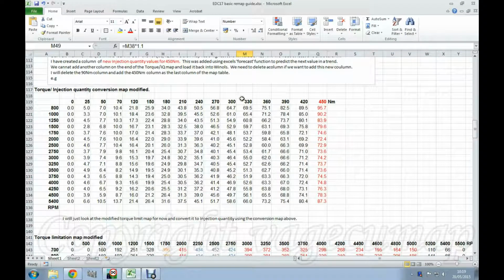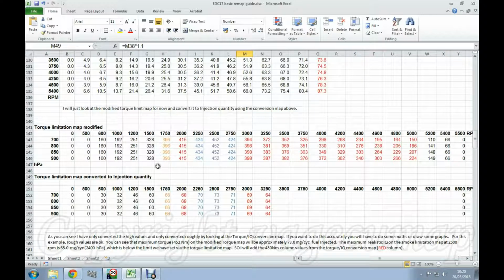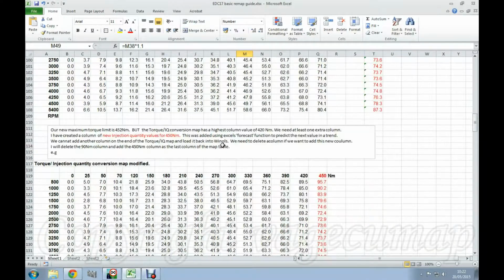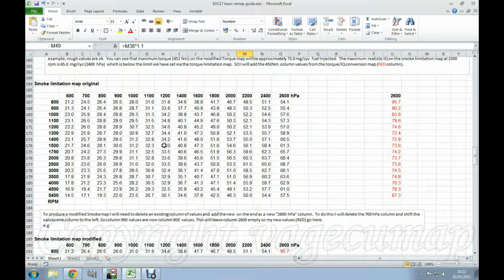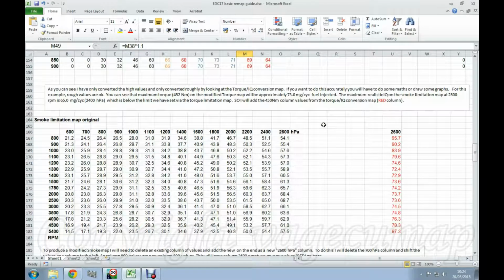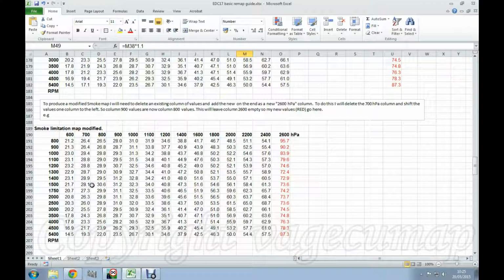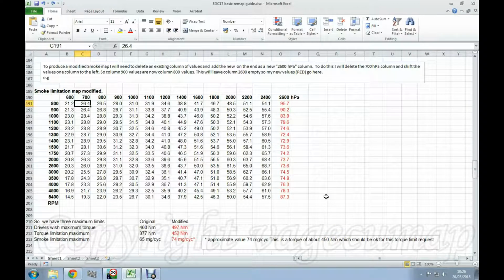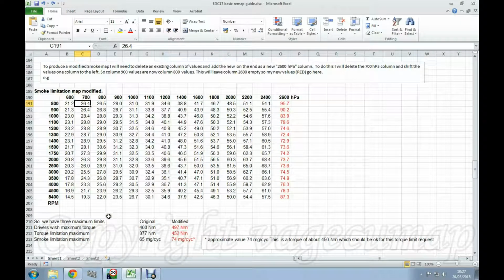EDC17 4 basic remap smoke limit wm